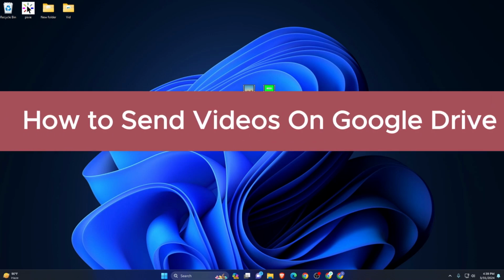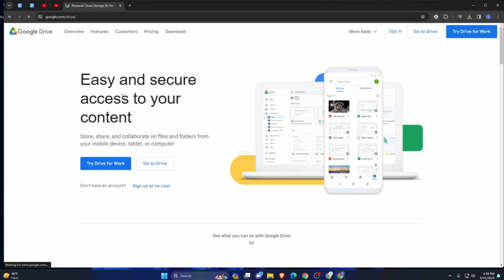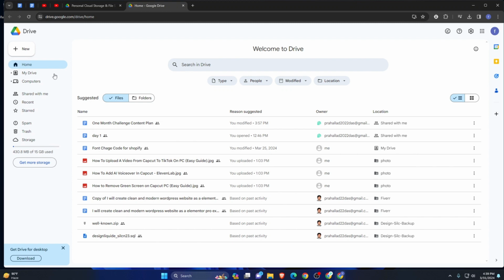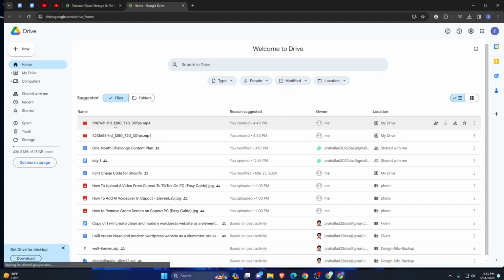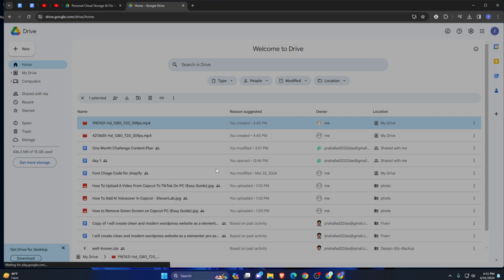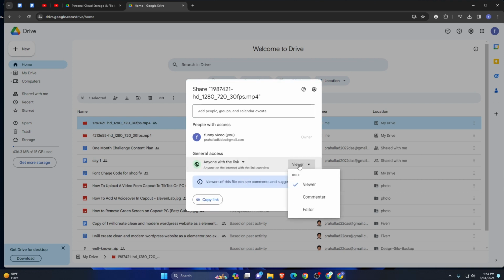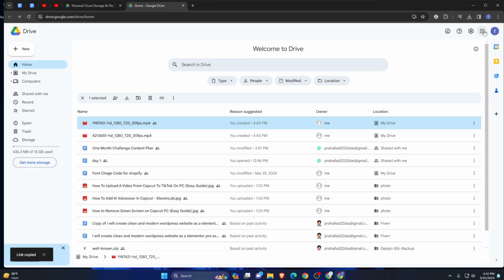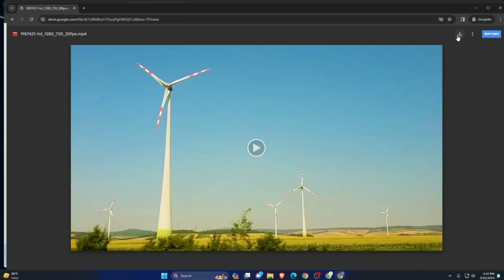How To Send Videos on Google Drive (Step By Step)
In this video, I'll guide you through the process of sending videos using Google Drive, step by step. Whether you're sharing large files with friends, family, or colleagues, Google Drive makes it easy and efficient.

In this comprehensive tutorial, you'll learn:
How to upload videos to Google Drive
Sharing videos with specific people or via a link
Adjusting privacy settings for your shared videos
Tips for managing your Google Drive storage

By the end of this video, you'll be able to share videos seamlessly with anyone, no matter the size.